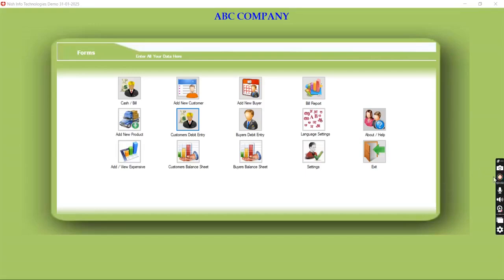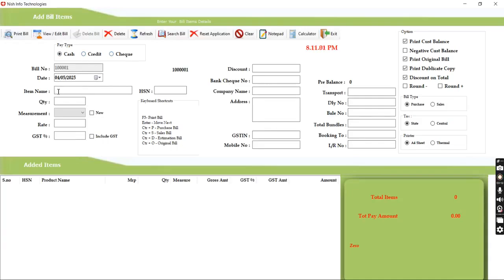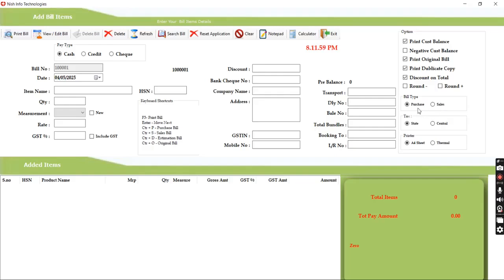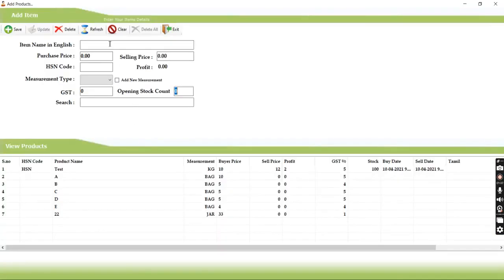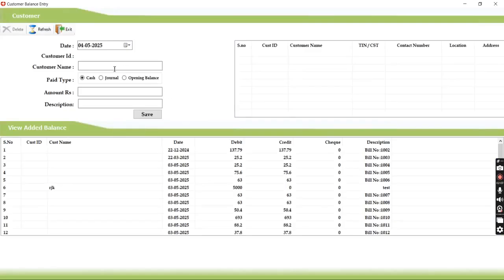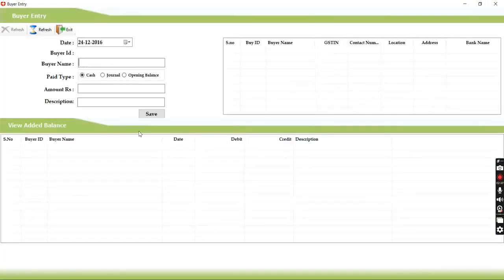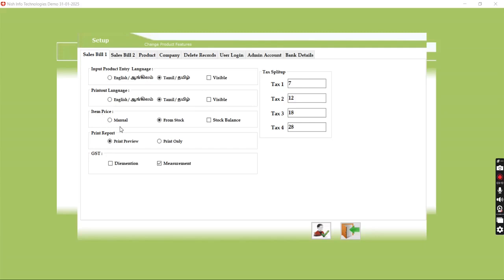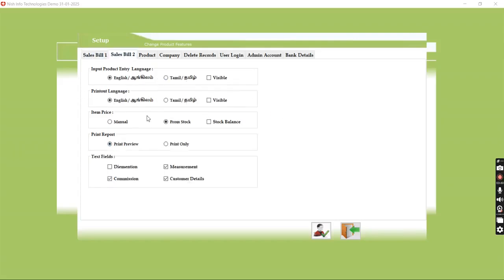GSTMaster - Billing software Rs 99/ per month only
Our Billing Software includes powerful features such as Inventory Management, Stock Maintenance, Customer Balance Tracking, Agent/Buyer Balance Management, and Tax Reports.

## ₹99 per Month – Basic Plan

Perfect for small businesses starting with digital billing.

**Features:**

* Billing Management

## ₹199 per Month – Standard Plan

**Features:**

* Billing Management
* Stock Management
* Business Reports

## ₹299 per Month – Business Plan

**Features:**

* Billing Management
* Stock Management
* Business Reports
* Customer Balance Sheet
* Agent / Buyer Balance Sheet

## ₹399 per Month – Advanced Plan

**Features:**

* Billing Management
* Stock Management
* Business Reports
* Customer Balance Sheet
* Advanced Reporting Features

## ₹499 per Month – Premium Plan

**Features:**

* Billing Management
* Stock Management
* Business Reports
* Customer Balance Sheet
* Mobile App Access
* View Daily Sales Reports
* Monitor Stock Levels in Real-Time
* Track Business Performance Anywhere, Anytime

### Key Features Available Across Plans

✔ Easy Billing & Invoice Generation
✔ Inventory & Stock Maintenance
✔ Customer Balance Tracking
✔ Agent / Buyer Balance Management
✔ GST & Tax Reports
✔ Sales & Purchase Reports

Choose the plan that best suits your business needs and scale up anytime as your business grows.

It will support English, Tamil, Malayalam, Hindi and all other language as well.